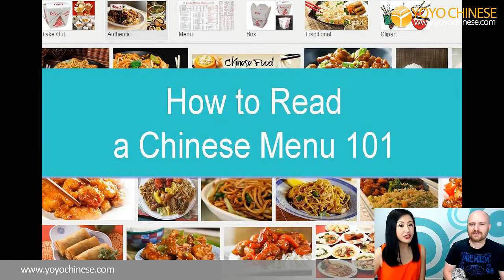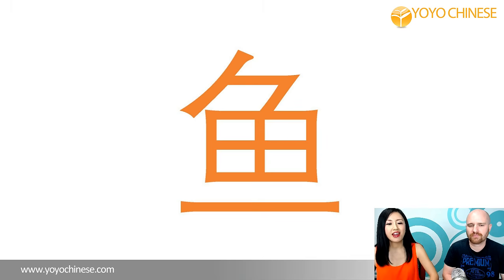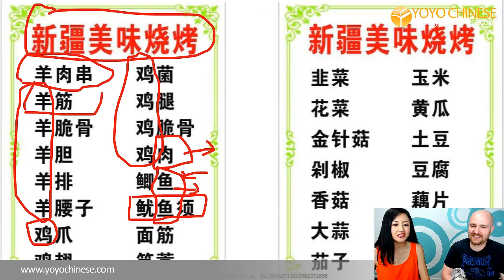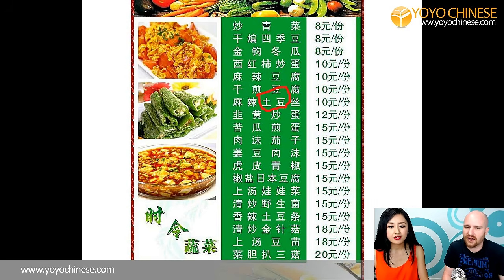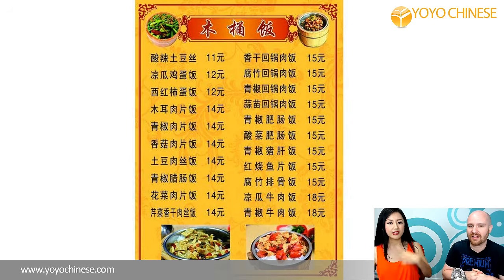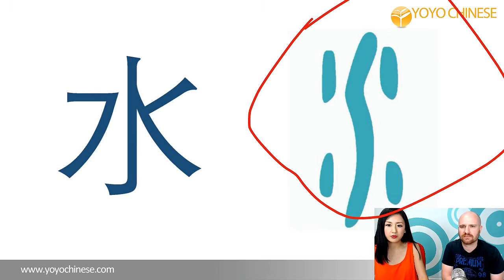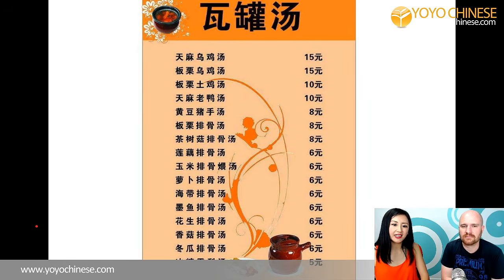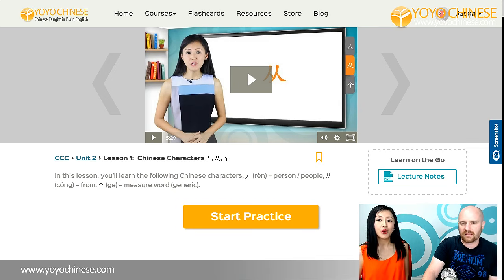[LIVE] How to Read a Chinese Menu 101 with Yoyo Chinese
Check out the blog page for this hangout, with all the menus we used, plus links to a TON of great articles about Chinese food and diningn culture

Learn to read and write Chinese characters with us!  Fun video lessons, organized into a 6-month course, with interactive flashcards, audio reviews, and quizzes after each lesson.